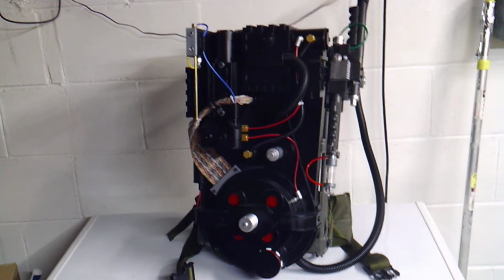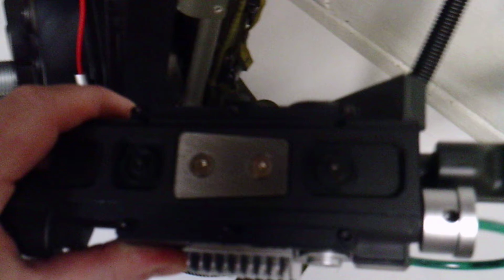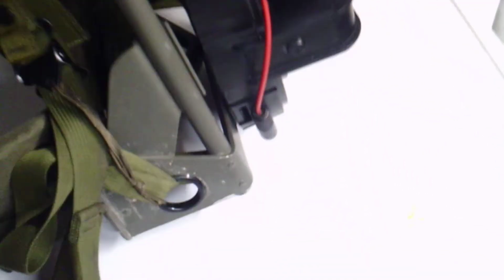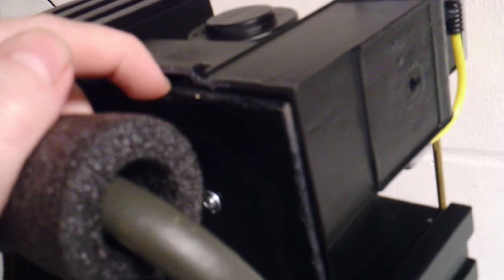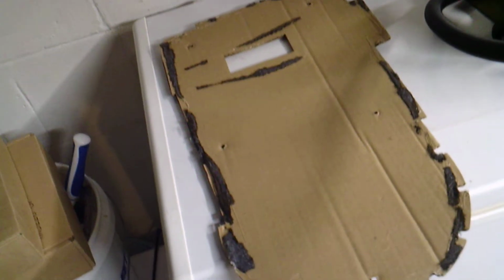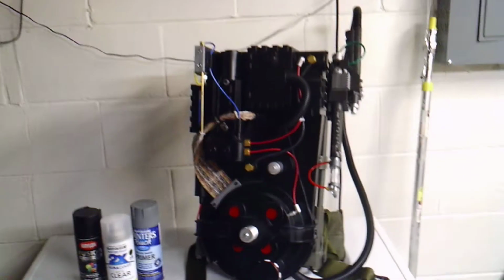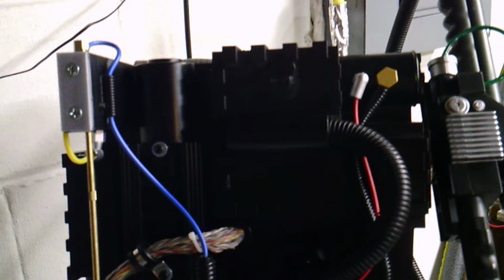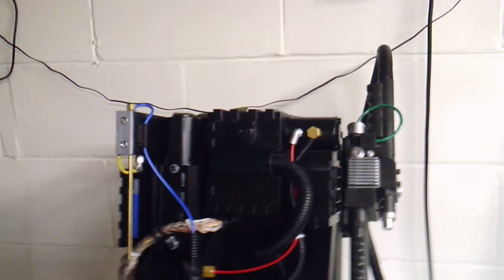Follow my Spirit Halloween Proton Pack Mods - Part 1!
An introduction to the mods that I have done to my Spirit Proton Pack thus far! Apologies to Spongefacemcgee(Ghostlab42), I kept on calling him spongebobmcgee, how embarrassing!

Spongefacemcgee's ebay store

Special thanks to SuperActionGuy for the inspiration on modding Spirit Proton Packs!

I have over 10 years experience in the IT and CyberSecurity industry. I'm currently attending graduate school going for a Masters in Cyber Security from WGU. Ask me about my experiences or tell me about something you would like me to do a video on!